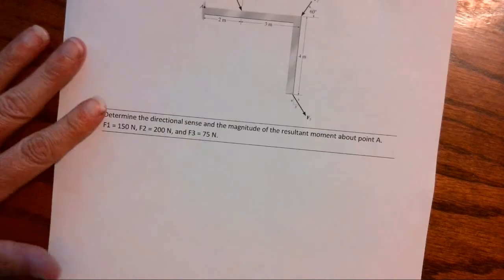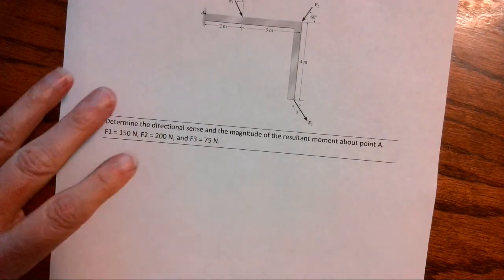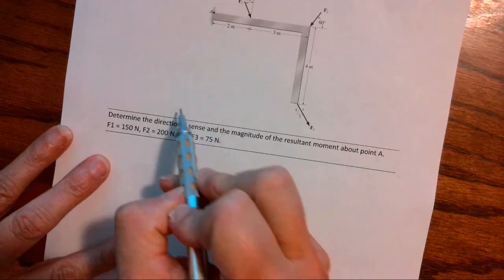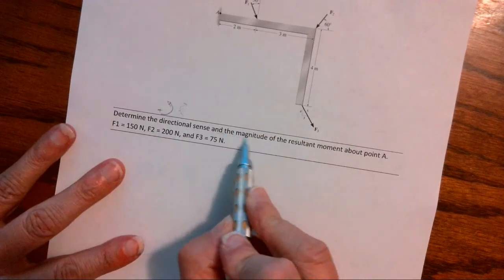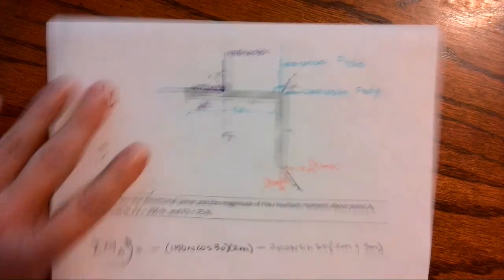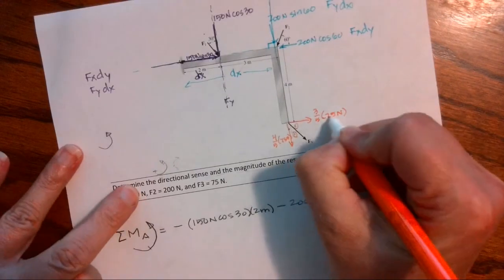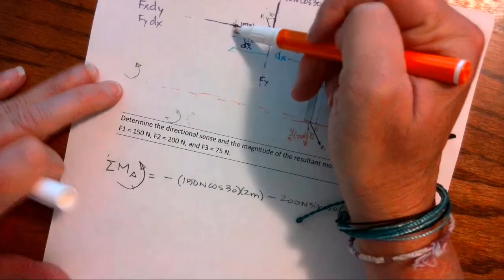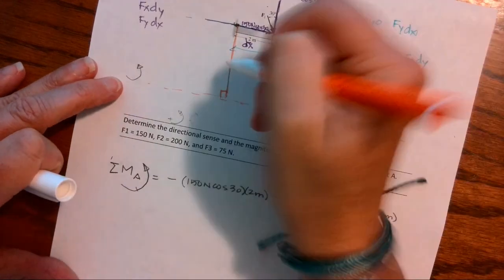Determine directin and magnitude of resultant moment about A using Scalar